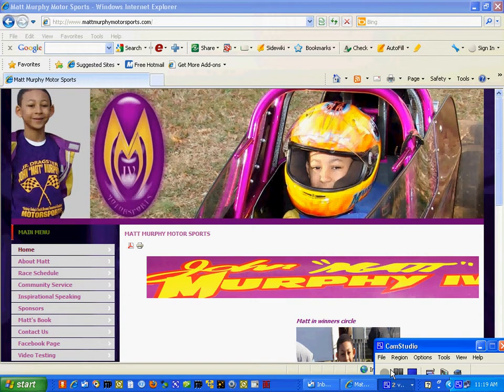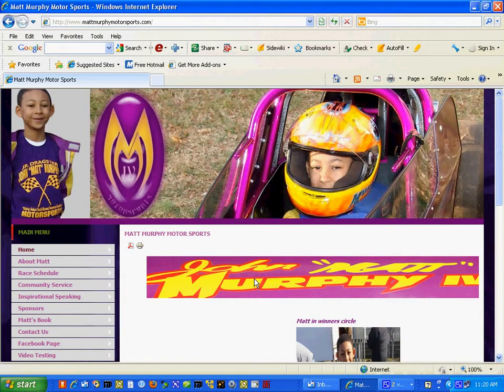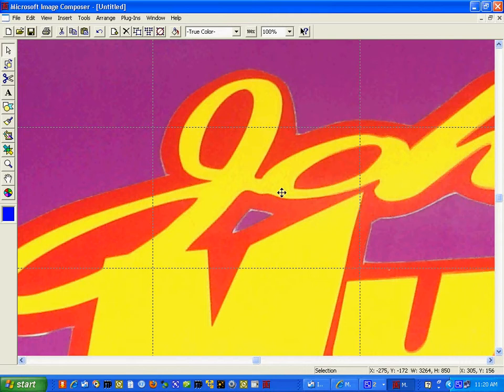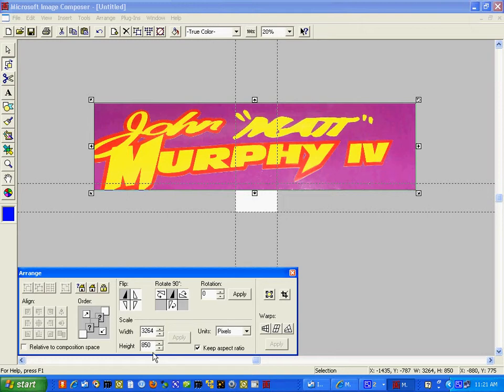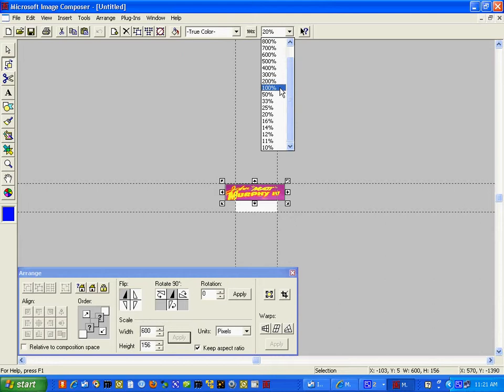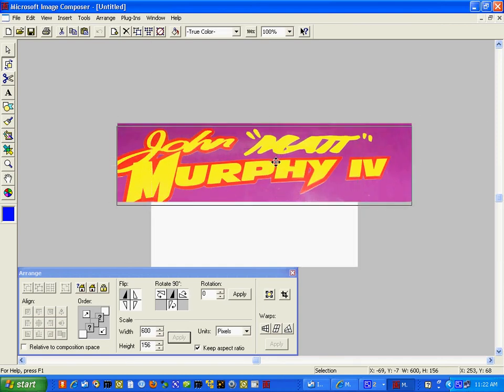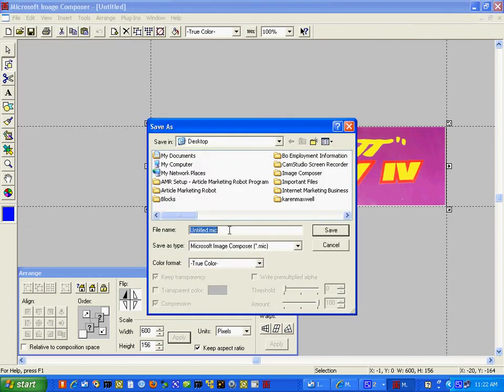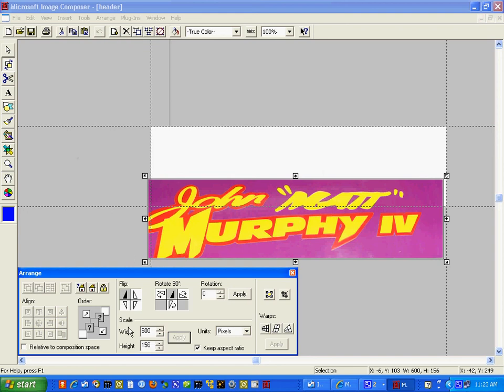Microsoft Image Composer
How to compress images